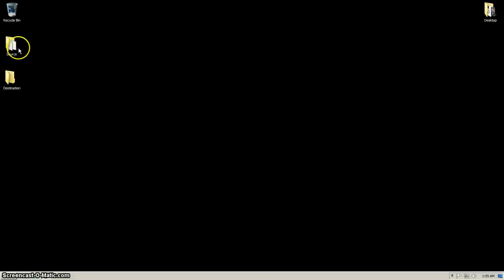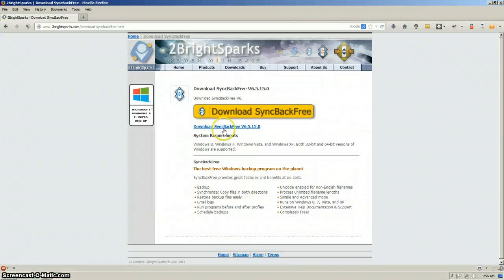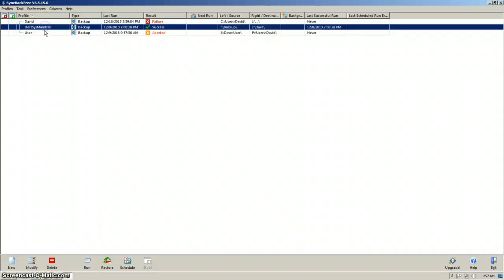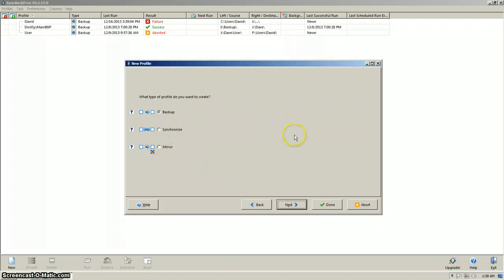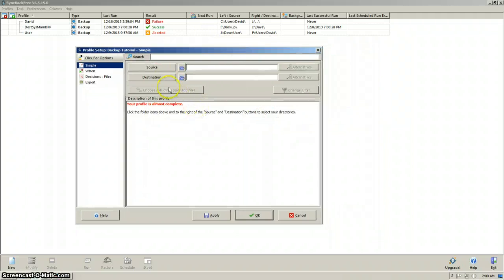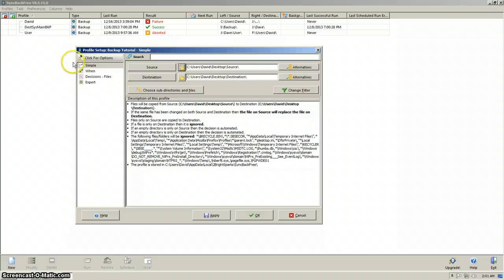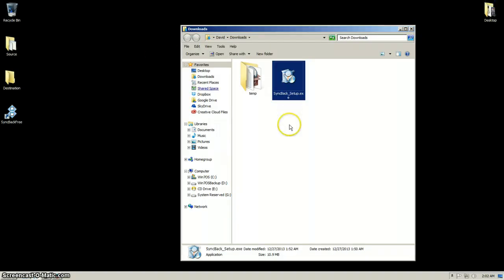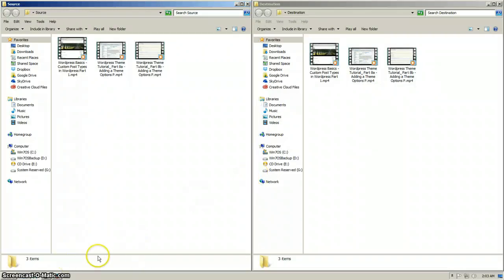TNT Screencast 001: Backup with Syncback Free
Use Syncback Free to backup files. These are very minimal/simple instructions. Possible advanced options coming later.